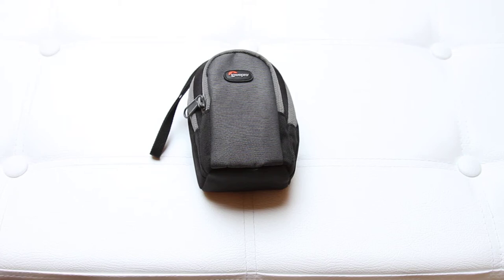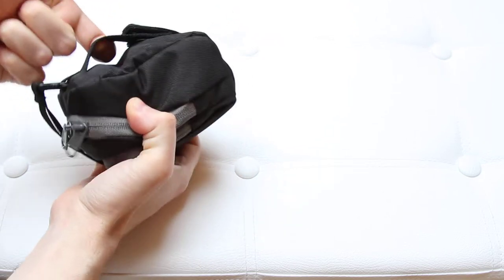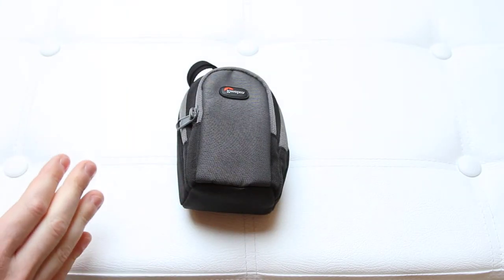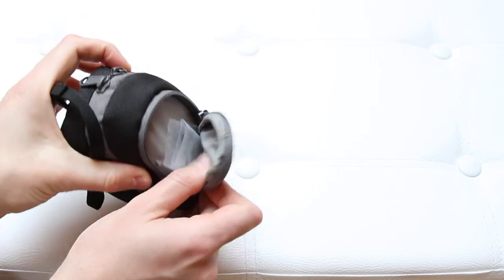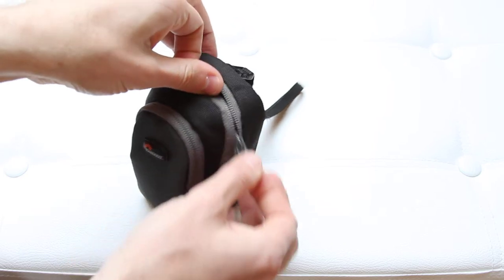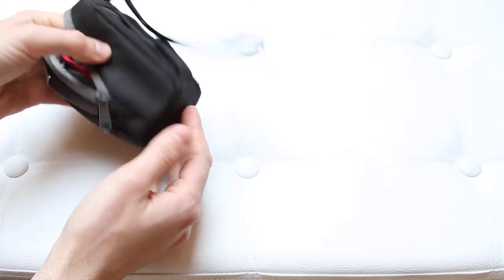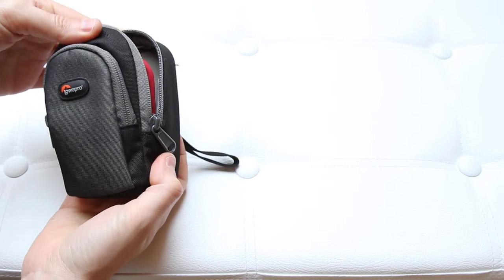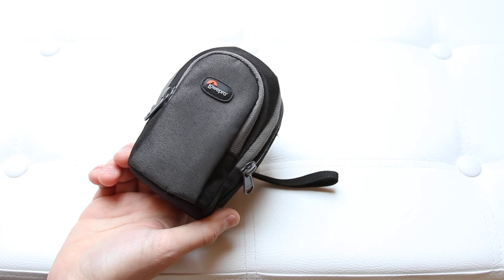Lowepro Portland 20 - short review of compact camera pouch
Just an overview of this nice camera pouch. In my opinion it's solid quality.